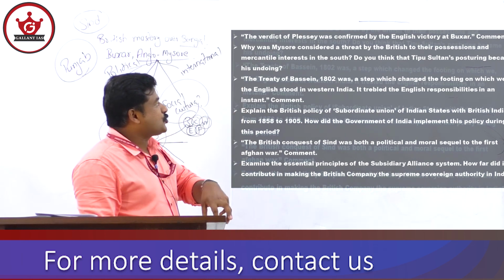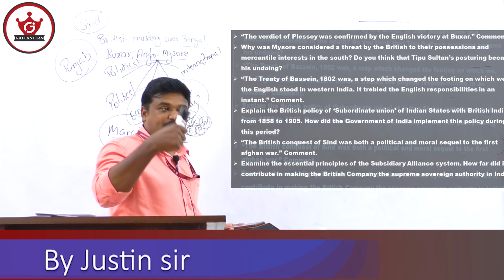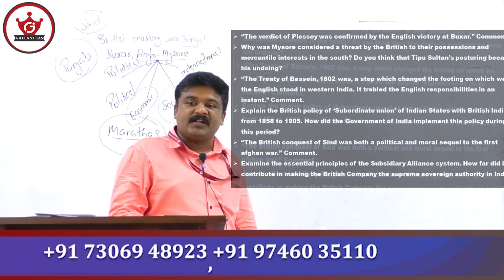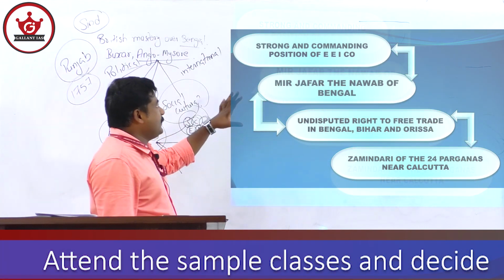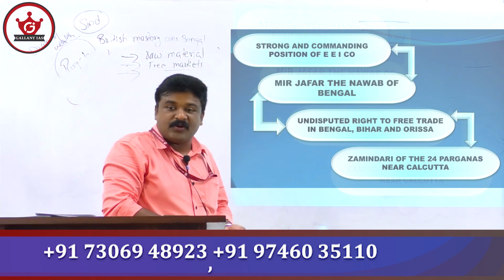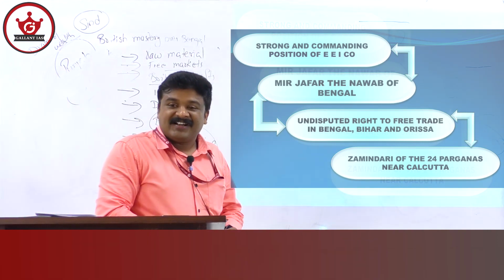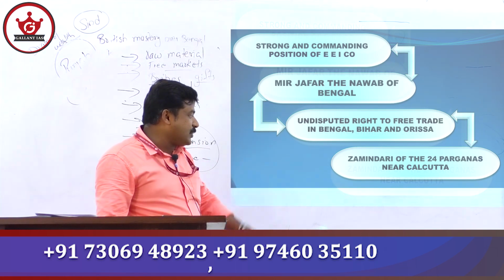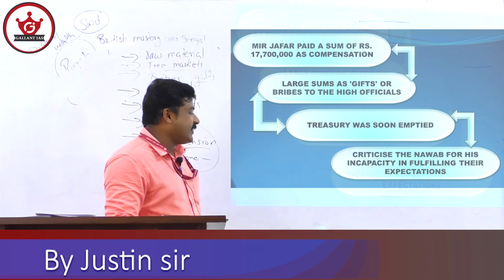British Expansion in India | live class |Mastering History Optional | By Justin George | Gallant IAS